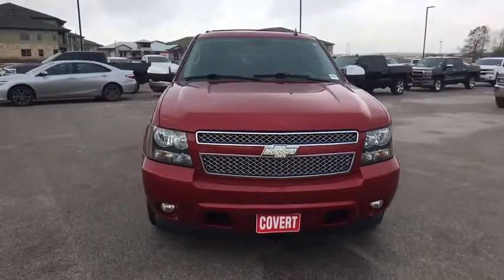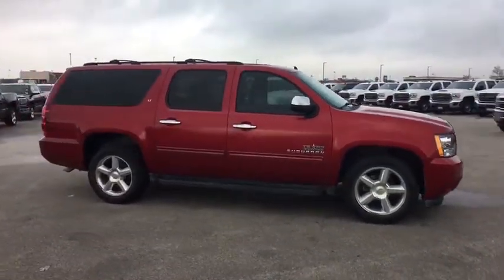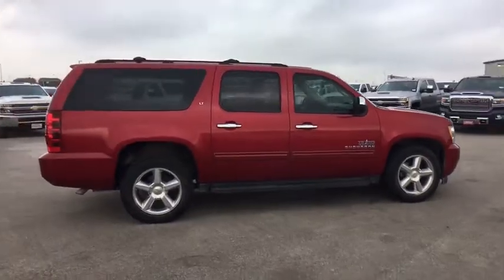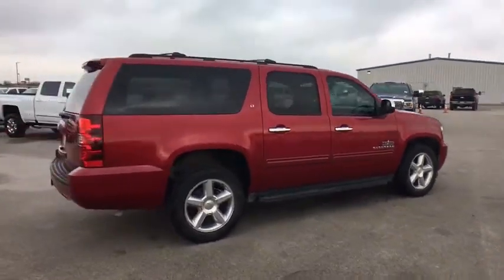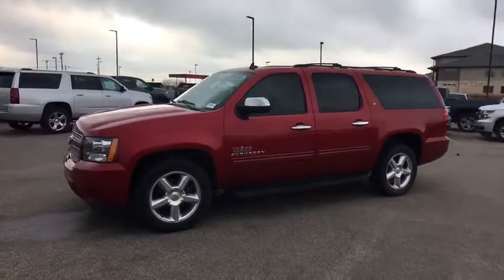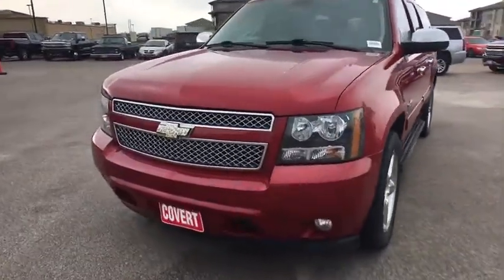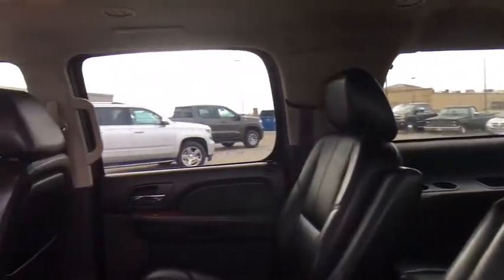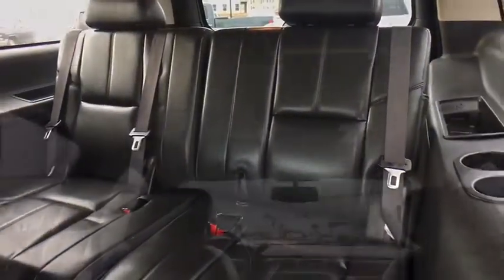2013 Chevrolet Suburban Austin, San Antonio, Bastrop, Killeen, College Station, TX P7970A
Crystal Red Tintcoat Used 2013 Chevrolet Suburban available in Austin, Texas at Covert Chevrolet Buick GMC. Servicing the San Antonio, Bastrop, Killeen, College Station, TX area.

702 State Hwy 71 West

Check out this 2013 Chevrolet Suburban LT. Its Automatic transmission and Gas/Ethanol V8 5.3L/323 engine will keep you going. This Chevrolet Suburban has the following options: WHEELS, 4 - 20 X 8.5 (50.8 CM X 21.6 CM) POLISHED ALUMINUM, TRANSMISSION, 6-SPEED AUTOMATIC, HEAVY-DUTY, ELECTRONICALLY CONTROLLED WITH OVERDRIVE AND TOW/HAUL MODE (STD), TRAILERING PACKAGE, HEAVY-DUTY includes (KNP) auxiliary external transmission oil cooler and (KC4) engine oil cooler, provides increased trailering capabilities., TRAILER BRAKE CONTROLLER, INTEGRATED, TIRES, P275/55R20 ALL-SEASON, BLACKWALL, TEXAS EDITION includes (DD8) inside rearview auto-dimming mirror, (DL3) outside heated power-adjustable, power-folding and driver-side auto-dimming mirrors, additional 9 months of SiriusXM Radio service, (RCS) 4 - 20 x 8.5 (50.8 cm x 21.6 cm) polished aluminum wheels, (K5L) Heavy-Duty Trailering Package, chrome door handles, (V22) bright chrome grille insert, Texas Edition badge and (VLQ) chrome recovery hooks, SUSPENSION PACKAGE, PREMIUM SMOOTH RIDE (STD), SEATS, SECOND ROW BUCKET WITH LEATHER-APPOINTED SEATING, RECLINING, SEATS, FRONT BUCKET WITH LEATHER-APPOINTED SEATING (AG1) 6-way power driver and (AG2) front passenger seat adjusters, adjustable head restraints, driver manual lumbar control, floor console and rear storage pockets (STD), and RECOVERY HOOKS, CHROME. Stop by and visit us at Covert Chevrolet Buick GMC, 702 Hwy 71 West, Bastrop, TX 78602.
COOLING  EXTERNAL ENGINE OIL COOLER  HEAVY-DUTY AIR-TO-OIL  integral to driver side of radiator,LT PREFERRED EQUIPMENT GROUP  Includes Standard Equipment,COOLING  AUXILIARY TRANSMISSION OIL COOLER  HEAVY-DUTY AIR-TO-OIL,LPO  ALL-WEATHER FLOOR MATS  THIRD ROW,CRYSTAL RED TINTCOAT,SEATS  SECOND ROW BUCKET WITH LEATHER-APPOINTED SEATING  RECLINING,TEXAS EDITION  includes (DD8) inside rearview auto-dimming mirror  (DL3) outside heated power-adjustable  power-folding and driver-side auto-dimming mirrors  additional 9 months of SiriusXM Radio service  (RCS) 4 - 20 x 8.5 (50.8 cm x 21.6 cm) polished aluminum wheels  (K5L) Heavy-Duty Trailering Package  chrome door handles  (V22) bright chrome grille insert  Texas Edition badge and (VLQ) chrome recovery hooks,TRAILERING PACKAGE  HEAVY-DUTY  includes (KNP) auxiliary external transmission oil cooler and (KC4) engine oil cooler  provides increased trailering capabilities.,ENGINE  VORTEC 5.3L V8 SFI FLEXFUEL  with Active Fuel Management  capable of running on unleaded or up to 85% ethanol (with gas - 320 hp [238.6 kW] @ 5400 rpm  335 lb-ft of torque [452.2 N-m] @ 4000 rpm  with E85 ethanol - 326 hp [243.1 kW] @ 5300 rpm  348 lb-ft of torque [469.8 N-m] @ 4400 rpm)  iron block (STD),MIRROR  INSIDE REARVIEW AUTO-DIMMING WITH REAR CAMERA DISPLAY,TRAILER BRAKE CONTROLLER  INTEGRATED,SEATS  FRONT BUCKET WITH LEATHER-APPOINTED SEATING  (AG1) 6-way power driver and (AG2) front passenger seat adjusters  adjustable head restraints  driver manual lumbar control  floor console and rear storage pockets (STD),GRILLE INSERT  BRIGHT CHROME,AUDIO SYSTEM  AM/FM STEREO WITH MP3 COMPATIBLE CD/DVD PLAYER  seek-and-scan  digital clock  auto-tone control  Radio Data System (RDS)  speed-compensated volume  TheftLock and USB port,DVD SCREEN  THIRD ROW,REAR VISION CAMERA  (Note: images appear on Navigation screen for units equipped with (UYS) AM/FM stereo with MP3 compatible CD/DVD player and navigation. For units not equipped with Navigation systems images will appear within rearview mirror.),WHEELS  4 - 20 X 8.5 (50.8 CM X 21.6 CM) POLISHED ALUMINUM,MIRRORS  OUTSIDE HEATED POWER-ADJUSTABLE  POWER-FOLDING AND DRIVER-SIDE AUTO-DIMMING  with integrated turn signal indicators and ground illumination,TIRES  P275/55R20 ALL-SEASON  BLACKWALL,RECOVERY HOOKS  CHROME,ENTERTAINMENT SYSTEM  REAR SEAT DVD PLAYER  with remote control  overhead display  2 sets of 2-channel wireless infrared headphones and auxiliary audio/video input jacks,EBONY  CUSTOM LEATHER-APPOINTED SEAT TRIM,SUSPENSION PACKAGE  PREMIUM SMOOTH RIDE  (STD),REAR AXLE  3.42 RATIO,LICENSE PLATE FRONT MOUNTING PACKAGE,LPO  ALL-WEATHER FLOOR MATS  FIRST AND SECOND ROW,TRANSMISSION  6-SPEED AUTOMATIC  HEAVY-DUTY  ELECTRONICALLY CONTROLLED WITH OVERDRIVE AND TOW/HAUL MODE  (STD),Locking/Limited Slip Differential,Rear Wheel Drive,Tow Hitch,Power Steering,ABS,4-Wheel Disc Brakes,Aluminum Wheels,Tires - Front All-Season,Tires - Rear All-Season,Conventional Spare Tire,Luggage Rack,Running Boards/Side Steps,Automatic Headli